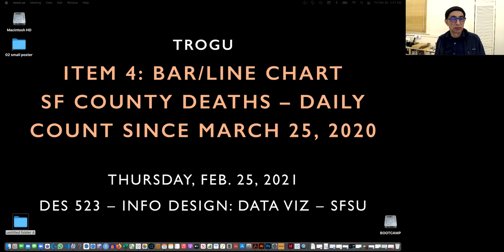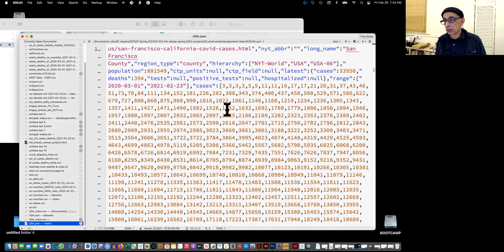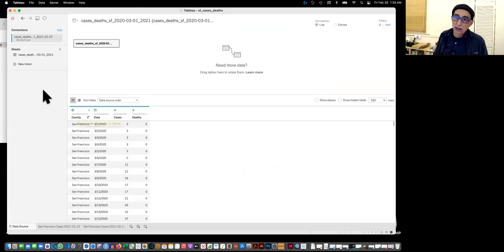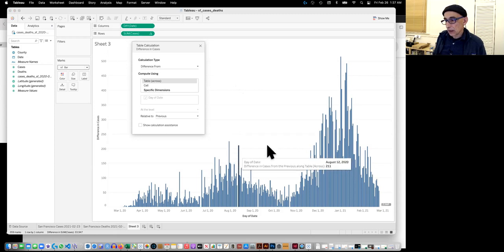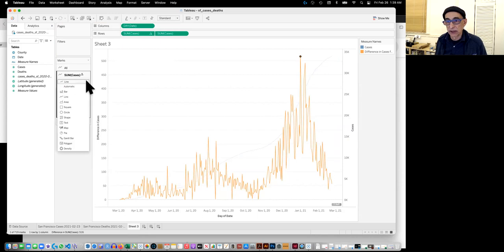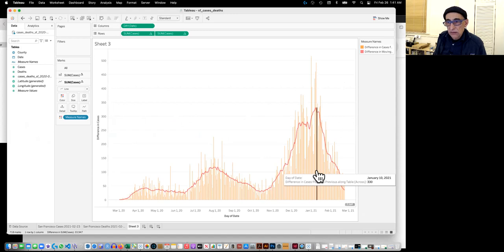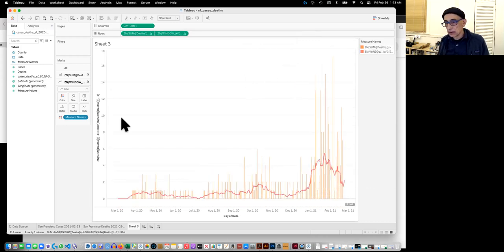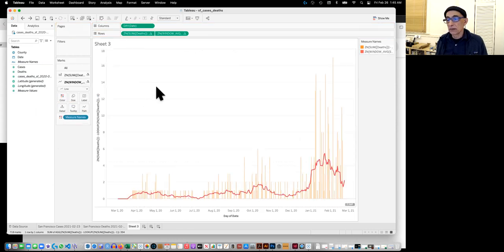4 -- SF County covid deaths bar chart with 7-day moving average line -- Tableau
This death data is also from NYT's GitHub file -- us-counties.csv
Note: at first in the video I show the cases chart instead, but later I find the mistake by doing a spot check against the same chart on the NYT covid page. Always check your graph against the actual data.